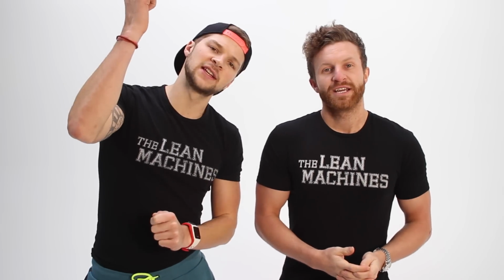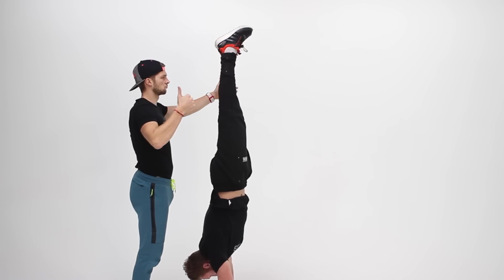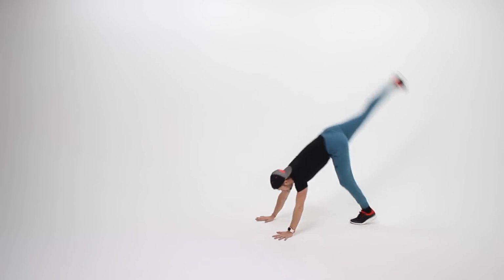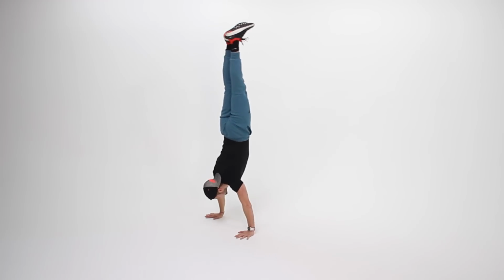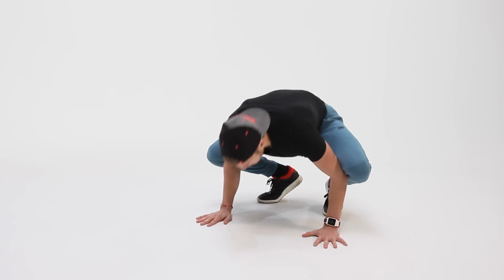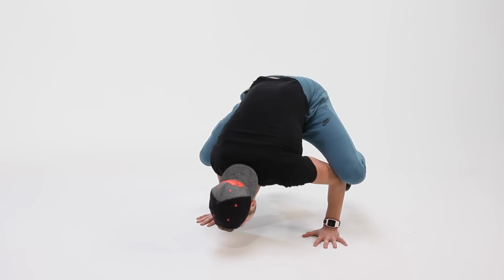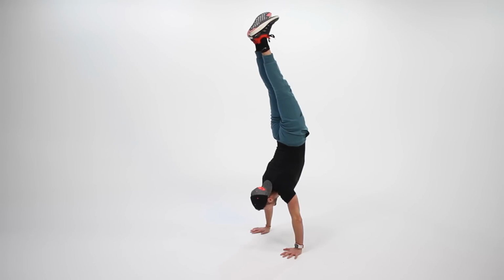How to handstand like a pro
Who doesn't love handstands or walking on your hands, it looks cool, requires strength and balance but most importantly it's just great fun.

We wanted to show you the methods we used to progress our handstands and our top tips. The most important thing to understand is these take time and lot's of practice so get stuck in!

Please only attempt exercises from this video if you are fit to do so, if unsure please consult your health care professional first!